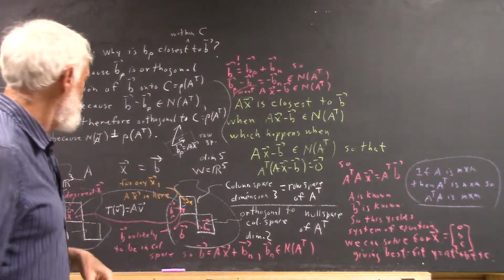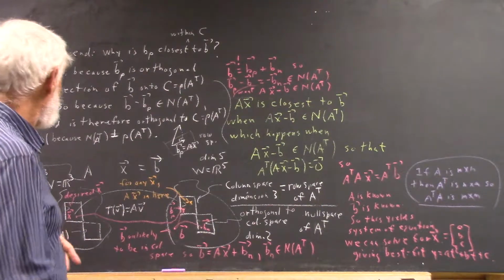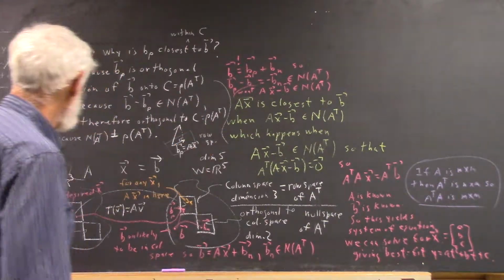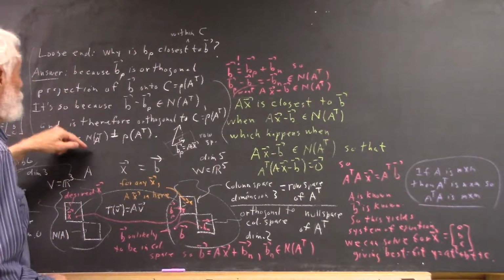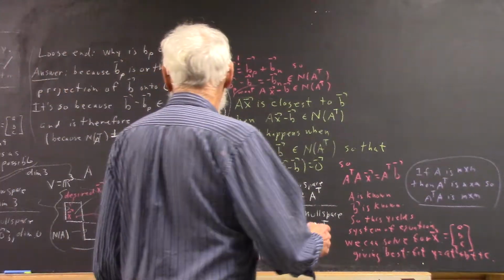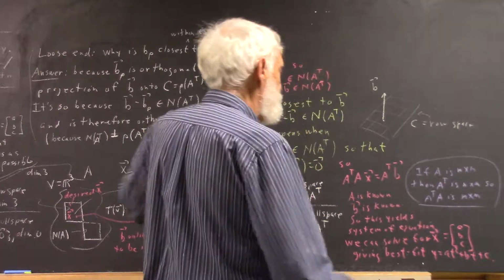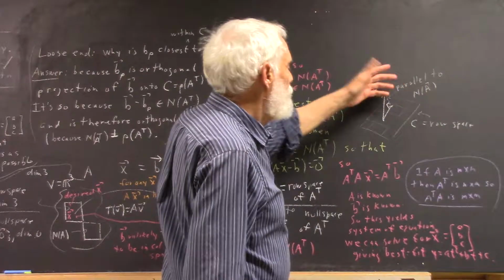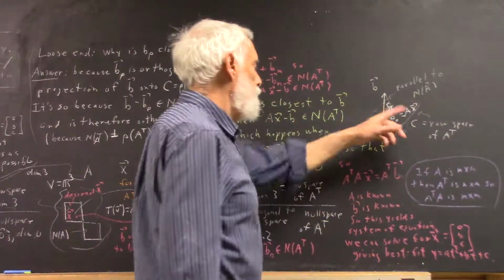daglin 1100 completion of preceding diagrams of b and column space 4